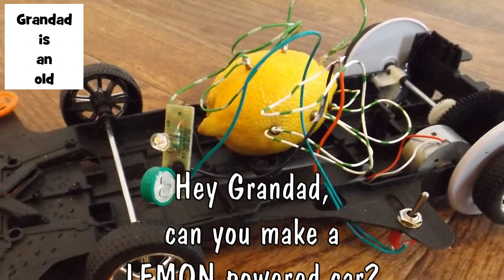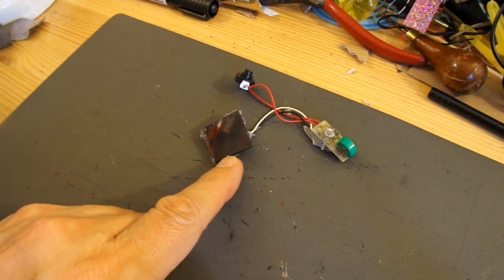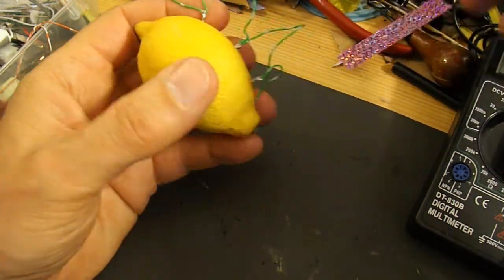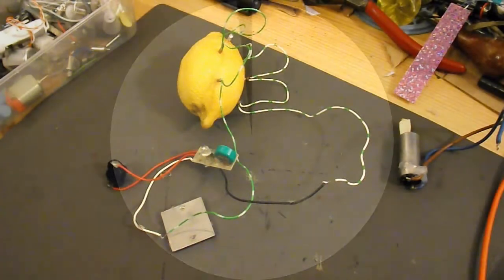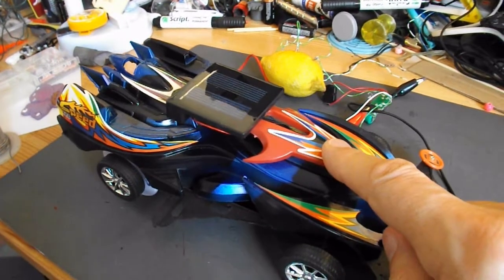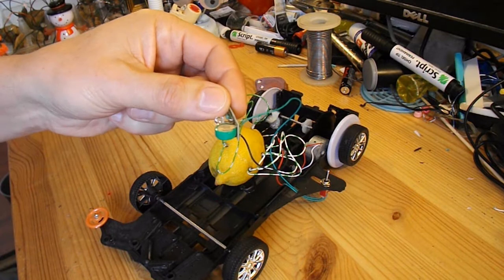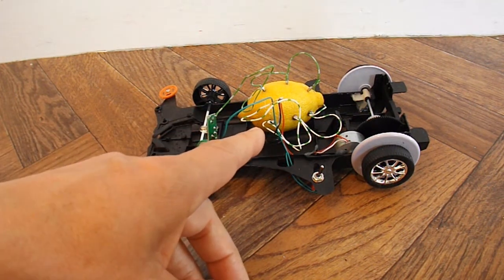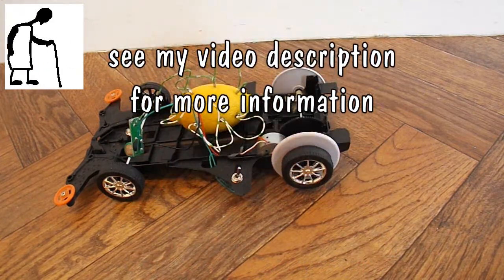Hey Grandad can you make a Lemon powered car?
I often get asked if I can make a Lemon (or potato or banana) powered car and I always say NO there is not enough power to drive a motor with enough power to move the weight of the lemon. Well, I changed my mind, I decided to store the power from the lemon in a small battery and then use that to drive the car.
The results of this project are very misleading. To try to make sense of what is going on please watch this video too.
Update: In response to a comment I am adding this explanation.

At 3:00 I show how to set the lemon up using copper and zinc. Here is a video I made last year on making a lemon battery.
I then show that the lemon battery produces about 0.86 volts. On it's own that would not run the electric motor which is why I have always said in the past that you cannot run a toy car from a lemon. However using the same principle as the solar lights or in this case a solar butterfly stone you direct that small charge into a battery and then run the motor from the battery. That is exactly why I used the garden ornament as the starting point of this video. I could have just started with a rechargeable battery but I wanted it to be clear what was happening.The solar panel on that garden ornament is not enough to power an LED on its own and certainly not enough to power an electric motor. The lemon battery produces even less power but it can be collected and used in the same way.
The car I used is a cheap one from the bargain store that I originally modified to run from solar power.